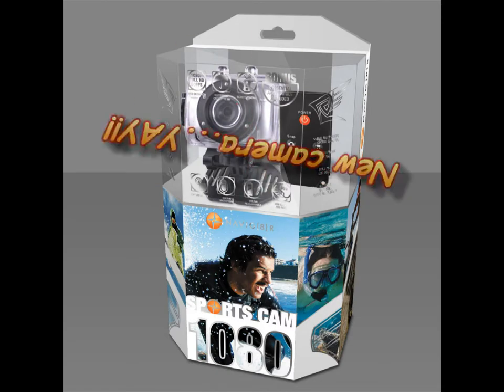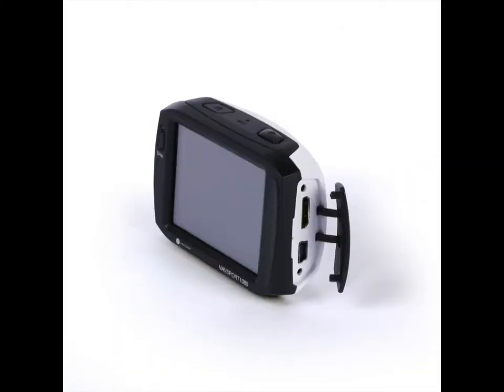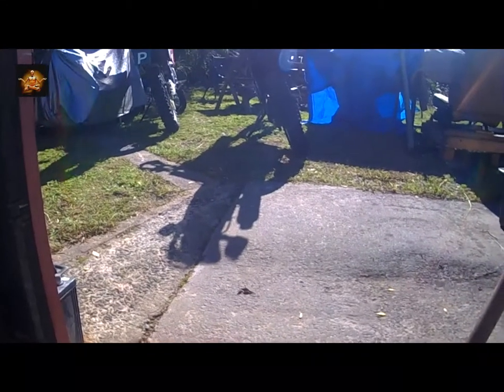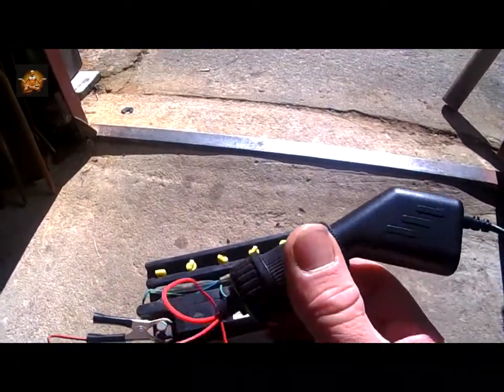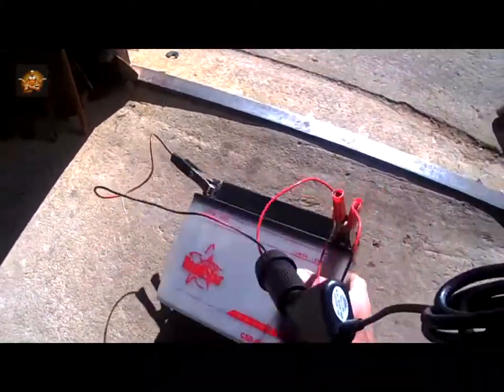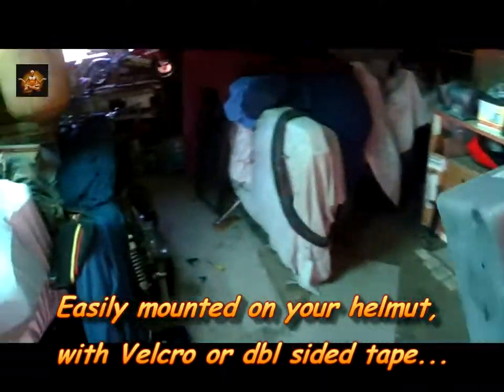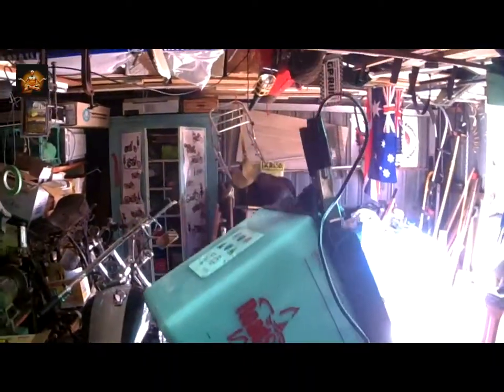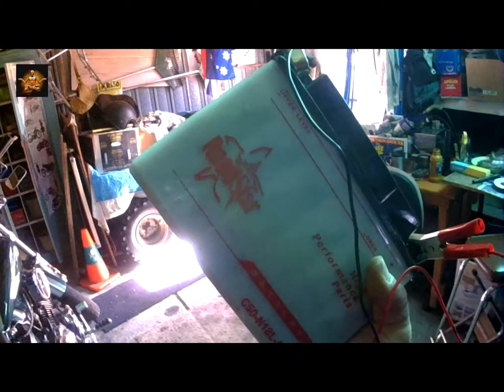Navig8tor SportsCam battery expander Mod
Its been a little bit between Vids, thanx google for the Errors!!!
Anyway...
I bought a new SportsCam a bit ago, shame is the Internal battery is Stuuffed!! So i made a temperary battery extender mod.
Still films, but only close proximity to a rest point. Watch on to find out why.

Thanx to Navig8tor SportsCam for an attemp at quality goods, and a HUGE thanx to a retail giant in Aus. that i wont mention, as i dont want Kudos going to them. See how the warranty claim goes first...
Thanx also to Google for the Hypno-Toad Mix.

Using Cyberlink PowerDirector9 to Edit.
Cheers for watching.
Mr.Fall.